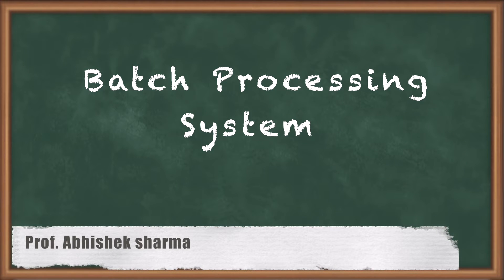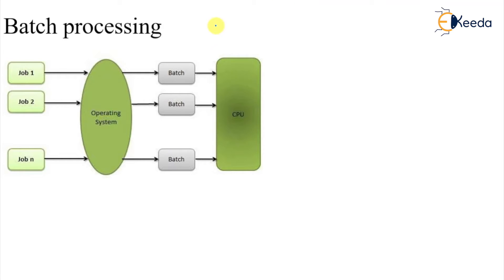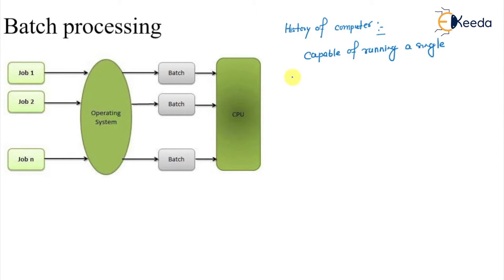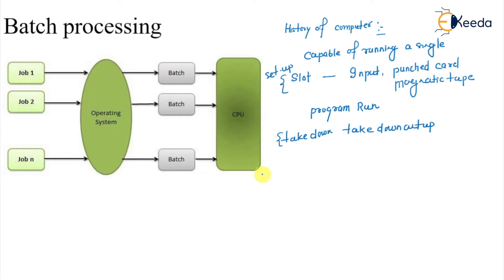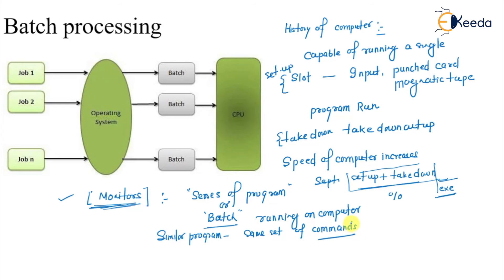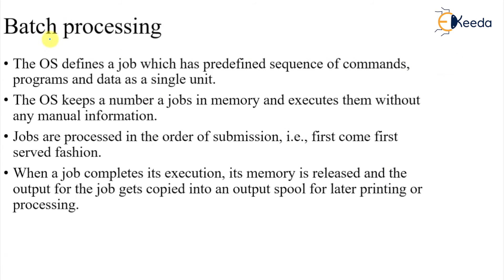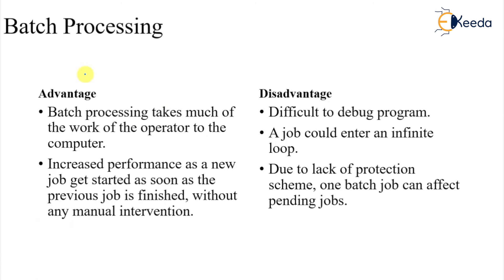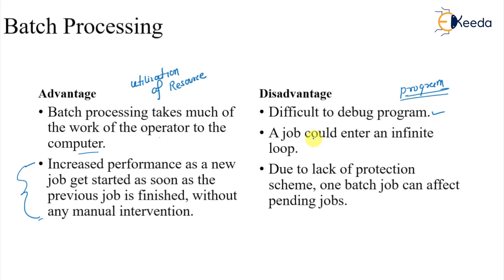Batch Processing Explained | GATE Operating System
In this video, we'll be diving deep into the fascinating world of Batch Processing Systems in the operating system of GATE. 🖥️

Batch processing is a critical aspect of any operating system, especially in environments like GATE, where efficiency and reliability are paramount. Whether you're a computer science enthusiast, a student, or a professional in the field, understanding batch processing systems is essential.

In this video, we'll cover the following topics:

Introduction to Batch Processing: We'll explain what batch processing is and why it's crucial in operating systems like GATE. You'll learn about its history, evolution, and significance in modern computing.

How Batch Processing Works: We'll take you behind the scenes to explore the inner workings of batch processing systems. From job scheduling to job execution, you'll gain a comprehensive understanding of the entire process.

Advantages of Batch Processing: Discover the advantages of using batch processing systems, including increased efficiency, resource optimization, and error handling. We'll discuss real-life examples to illustrate these benefits.

Happy Learning.